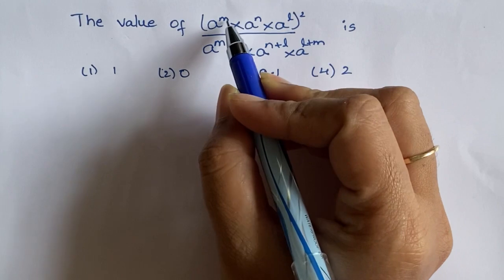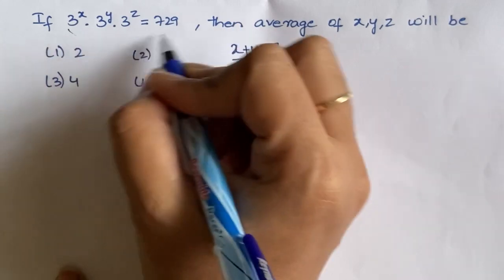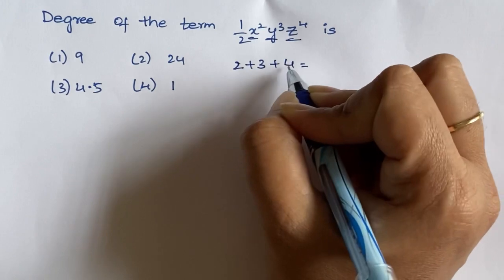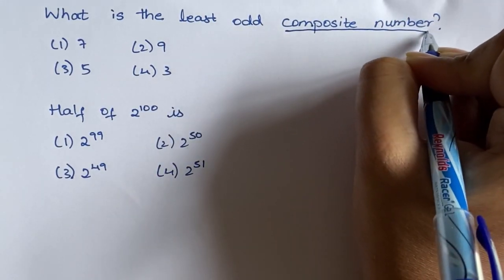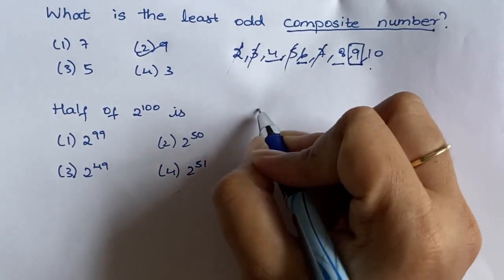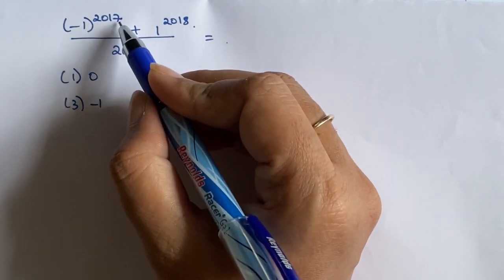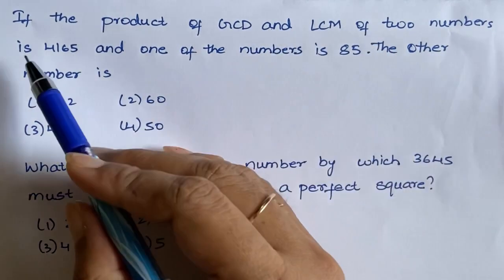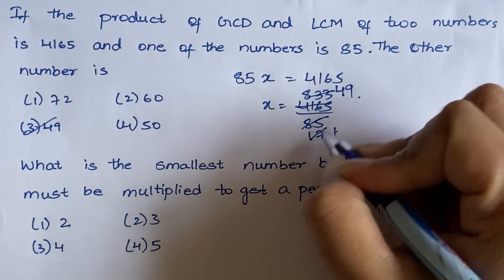Real numbers - Previous questions | TSPSC DAO